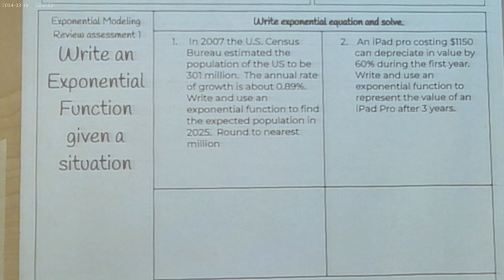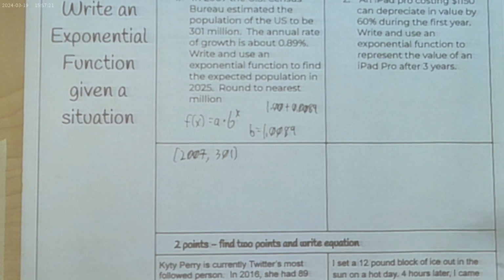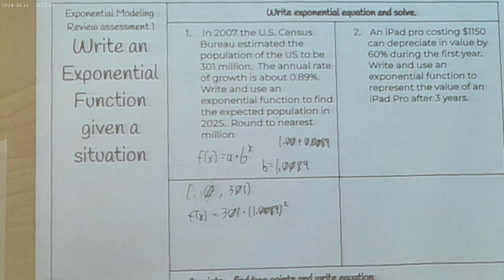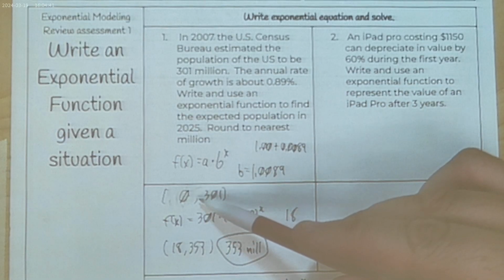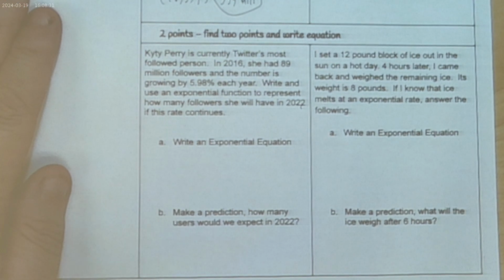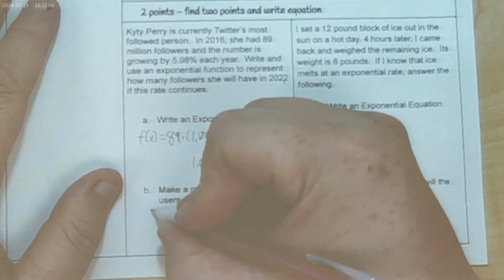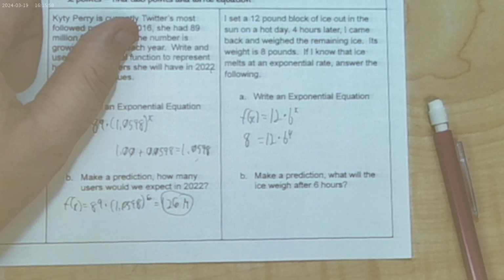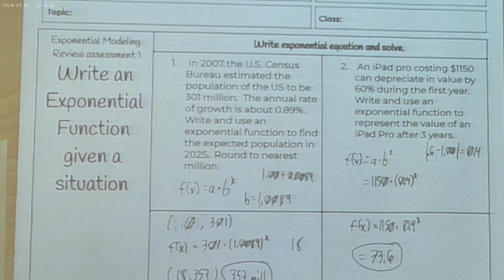Exponential Equation Bonus